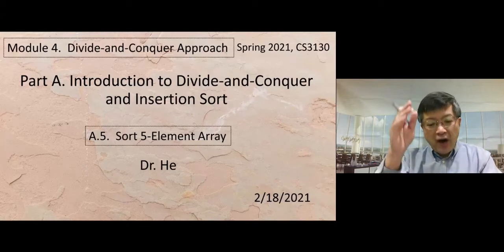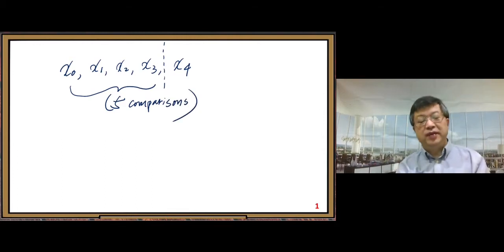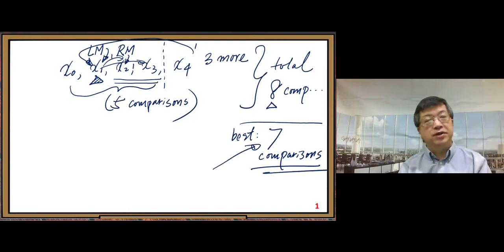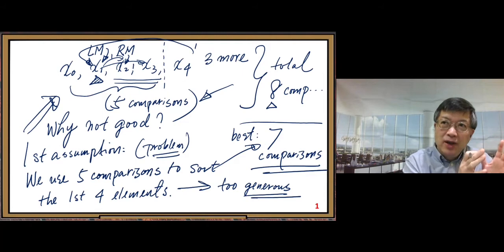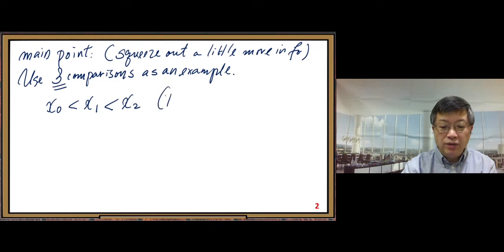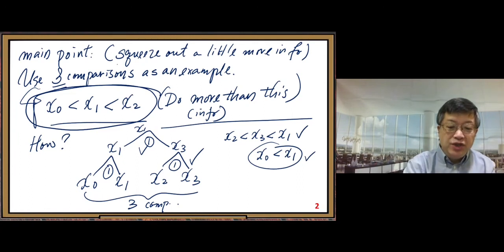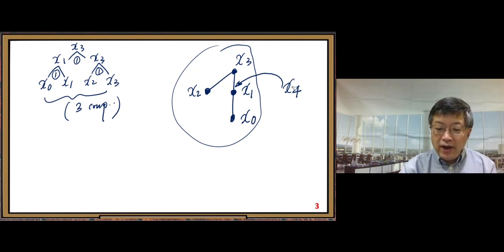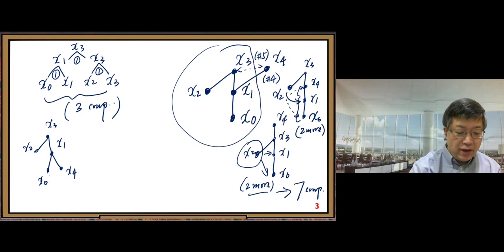PCS3130SP21M4A5_Sort5EleArr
This video is for teaching at UMSL:  CS3130,  Spring 2021,  Module 4,  Part A.4  Sort 5-Element-Array